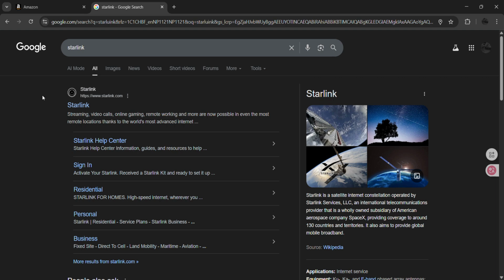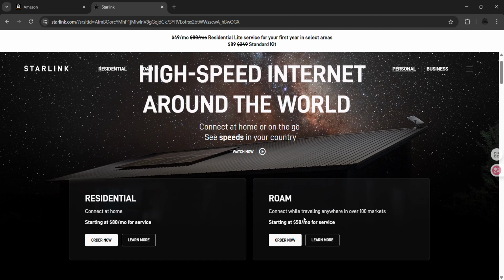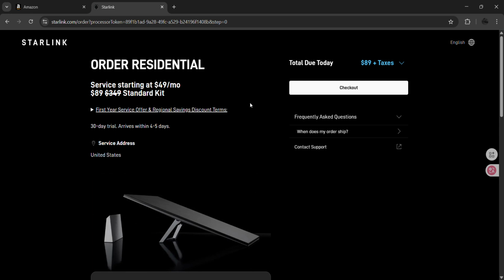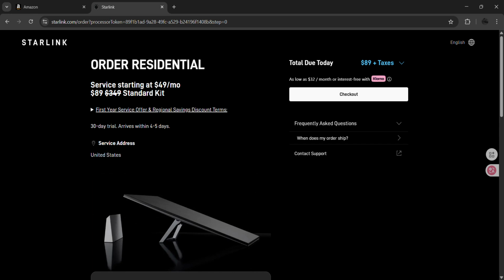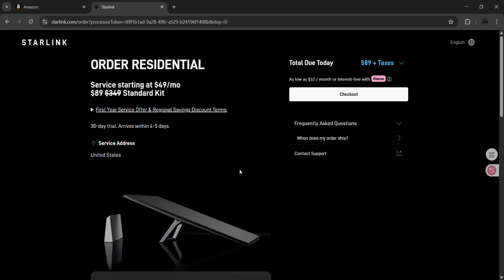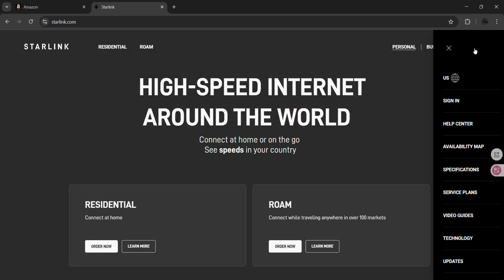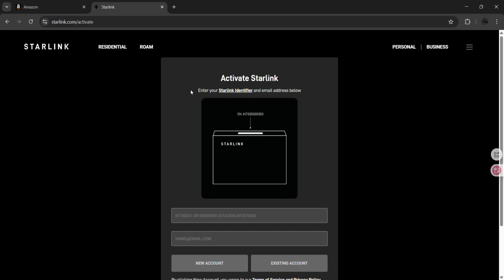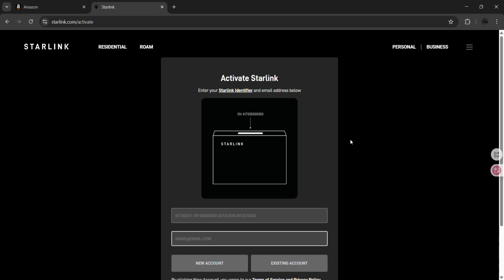How To Create Starlink Account 2025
Description:
Need to set up your Starlink account in 2025? In this step-by-step guide, I’ll walk you through the entire process—from ordering your kit to activating and creating your account.

✅ What you’ll learn in this video:
 • How to order Starlink residential or roaming service
 • How to choose the right Starlink kit (Standard or Mini)
 • How to activate your Starlink with your device ID
 • How to create your official Starlink account for management & billing